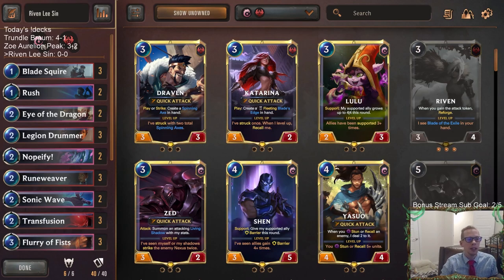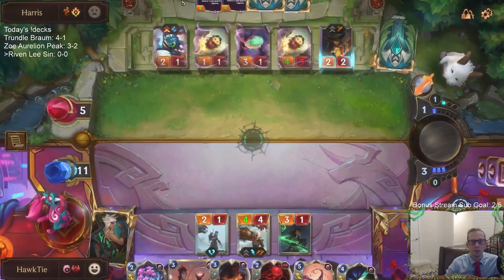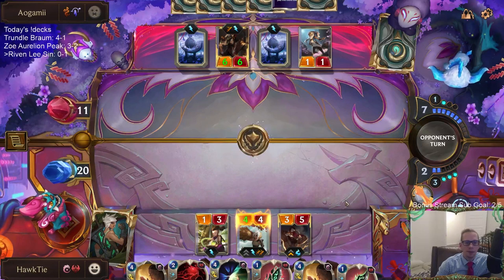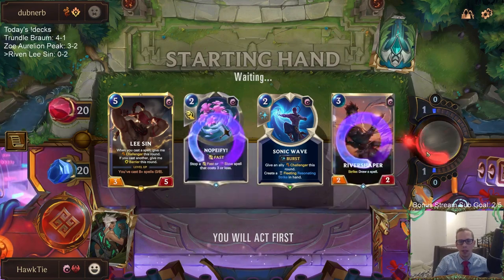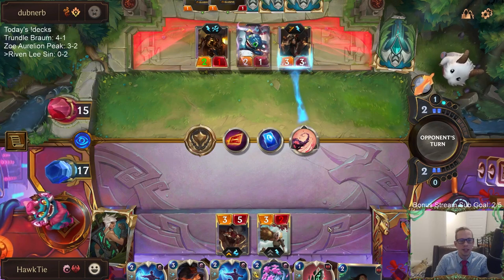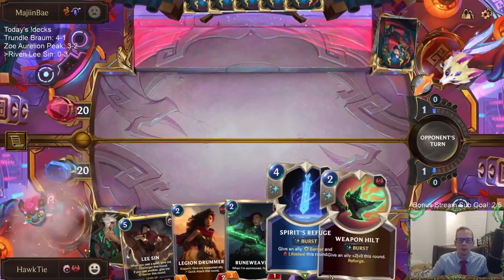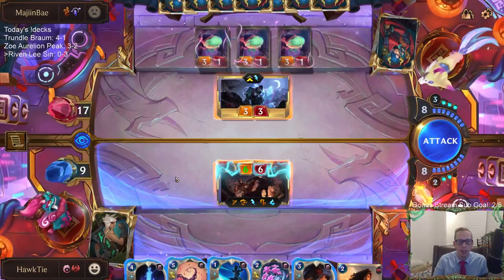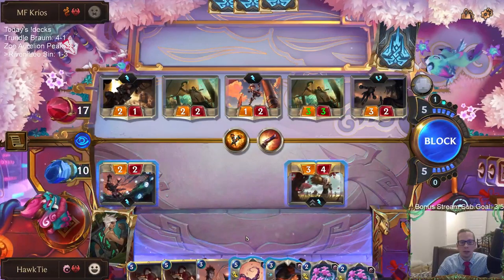Riven Lee Sin: A Flurry of Fists | Legends of Runeterra LoR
Legends of Runeterra Ranked deck: Riven Lee Sin
Code:
CECAGAYDAEBQOAQBAMIS6AIDAIMQCAQCAYBQIAICAIJCWMIEAIBAGBIIBEAQGAQUAEAQCARF
Champions: Riven, Lee Sin
Regions: Ionia, Noxus